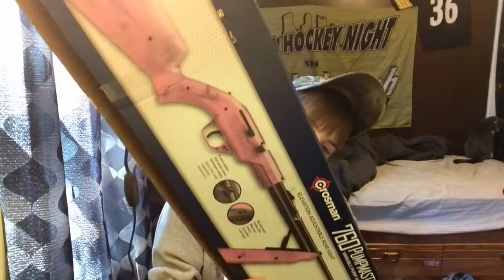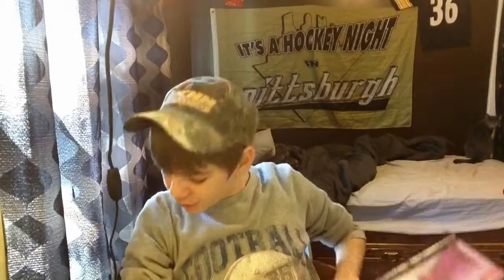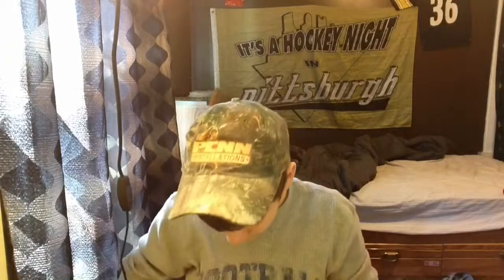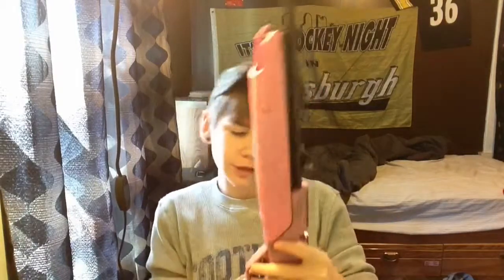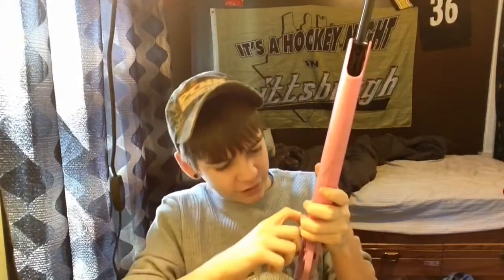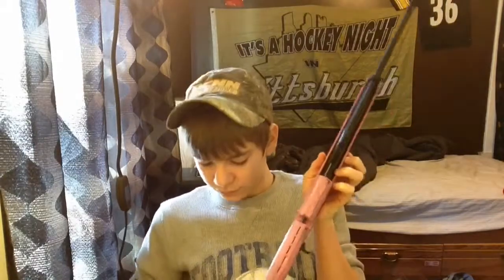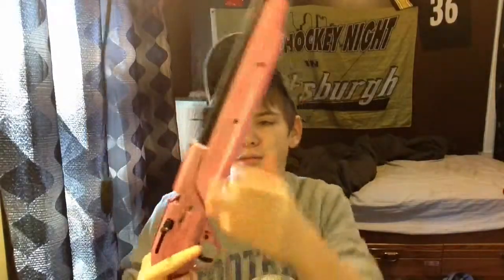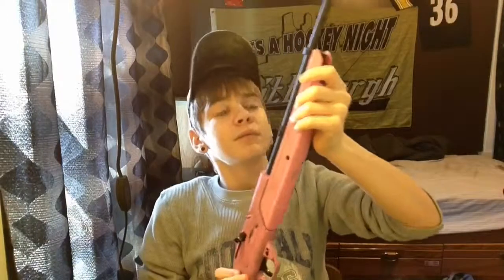Crosman 760 pumpmaster and daisy 4x15 scope review